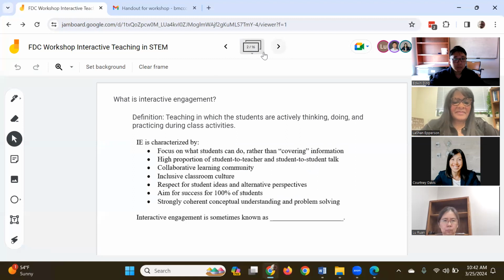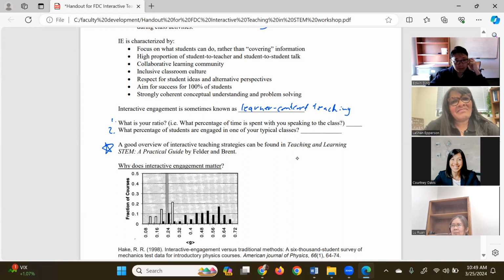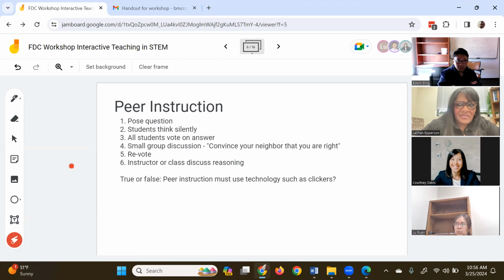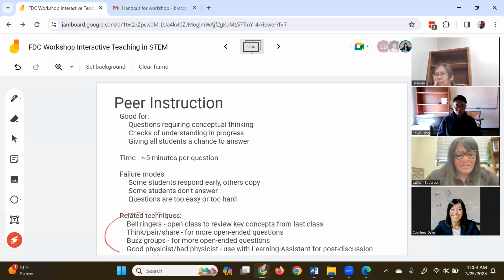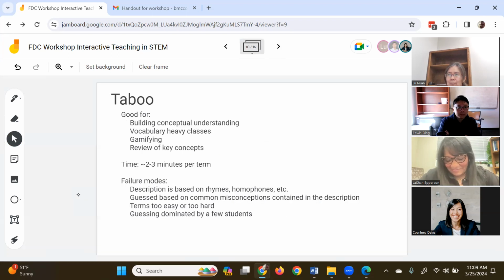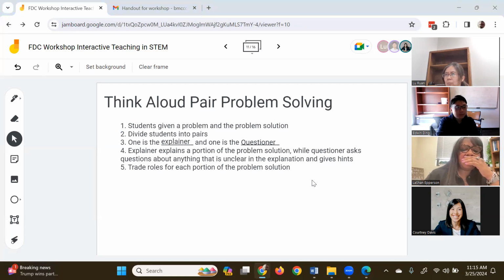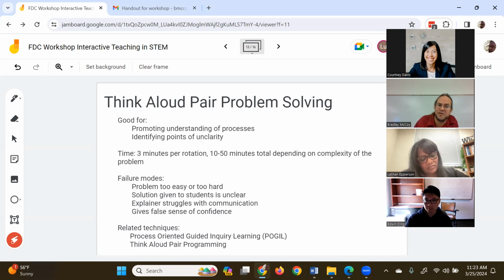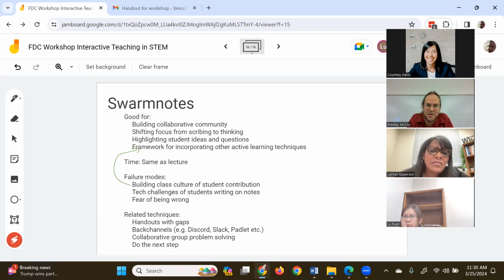Interactive teaching in STEM FDC workshop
Originally offered on Mar 25, 2024 10:30 AM PT.

WORKSHOP: In this workshop, we will practice several interactive teaching methods that research has shown to increase learning in STEM classrooms, including Peer Instruction, Exit Tickets, Handouts-with-gaps, and more. Attendees will role-play to practice these pedagogical techniques. Join us to take away something new that you can try in your class in the fall.

PRESENTER: Bradley "Peanut" McCoy, PhD | Professor and Chair | Department of Mathematics, Physics, and Statistics

HOST: Mike Truong, PhD | Director of Faculty Development | Office of the Provost